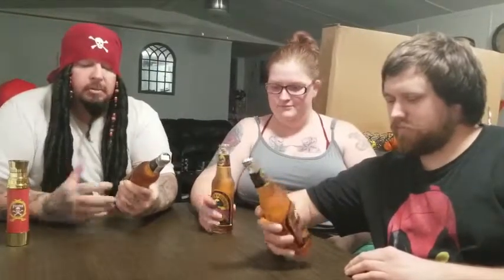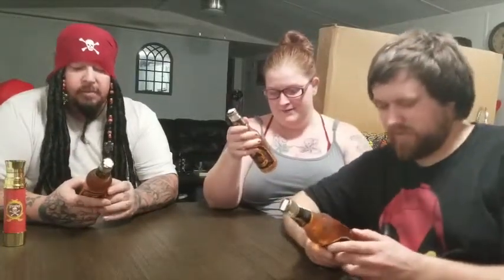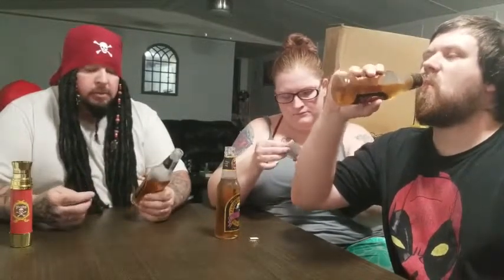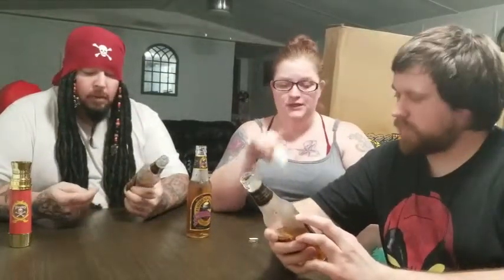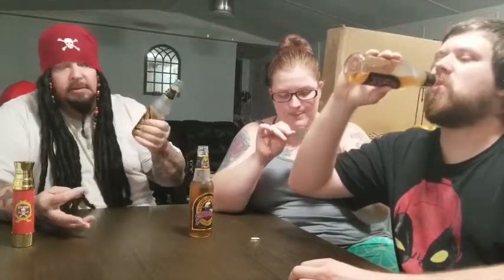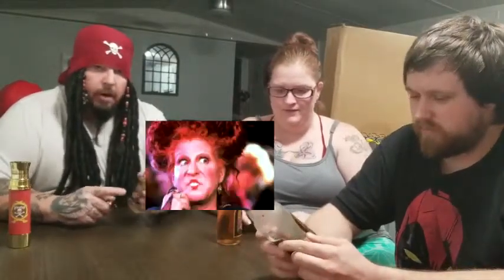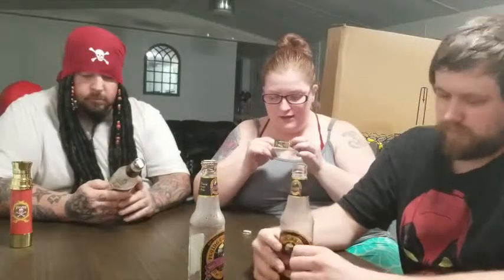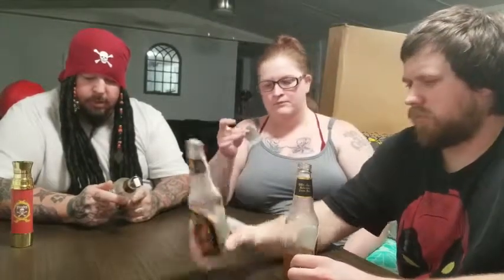Harry Potter butter beer Non-Alcoholic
We try out Harry Potter butter beer